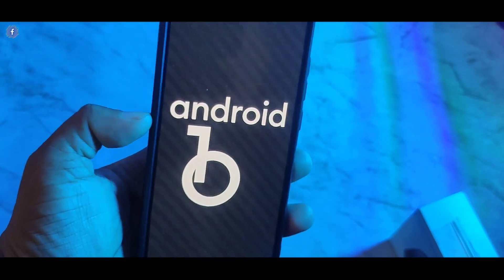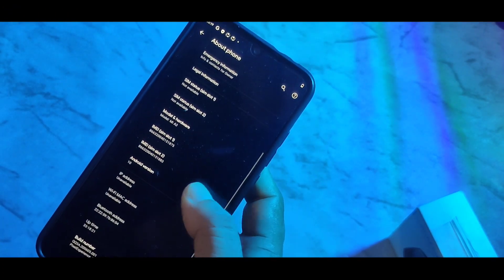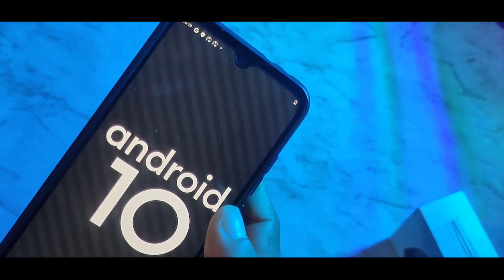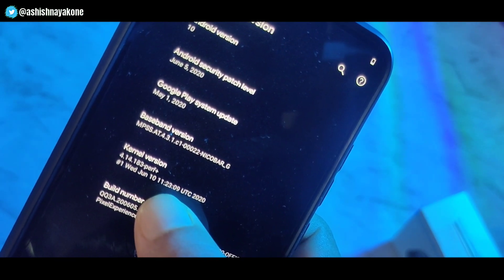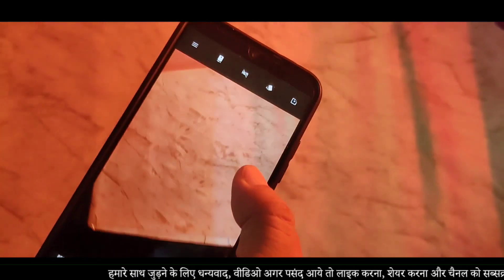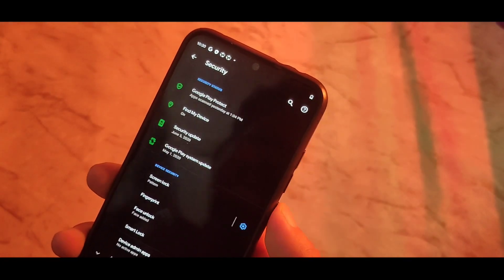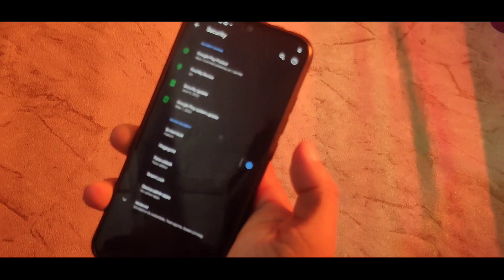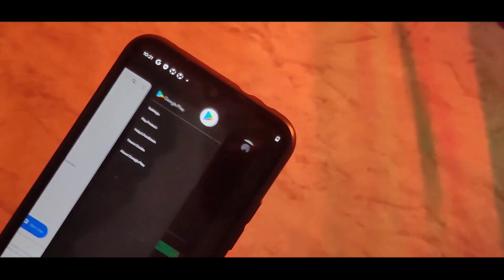MI A3 STABLE JUNE UPDATE FOR PIXEL EXPERIENCE | FACE UNLOCK UPDATE | HINDI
जय हिन्द !!
वन्दे मातरम !!

About :
it Self Ashish Nayak, is a YouTube Channel, where you will find technological videos in Hindi, Odia, New Video is Posted Everyday :)

mi a3 update,
mi a3 june update,
mi a3 android 10 update,
mi a3 android 11 update,
mi a3 pixel experience rom,
mi a3 face unlock added,
mi a3 bug fix update,
mi a3 june update stable,
mi a3 ashish nayak,
mi a3 ashishnayakone,
mi a3,